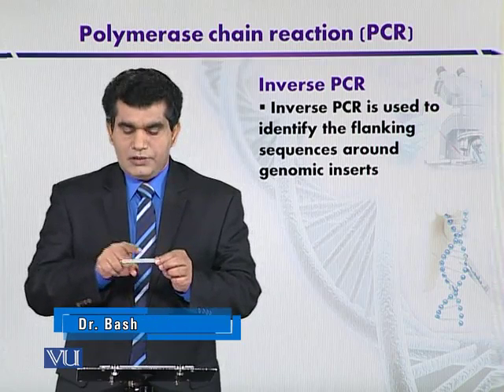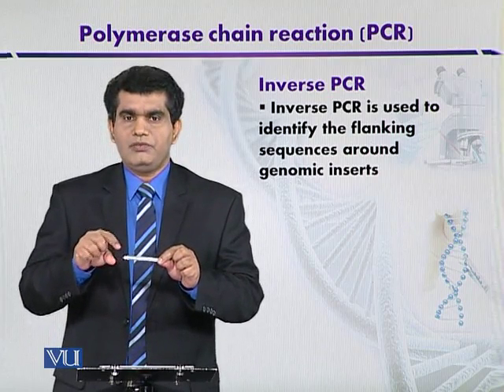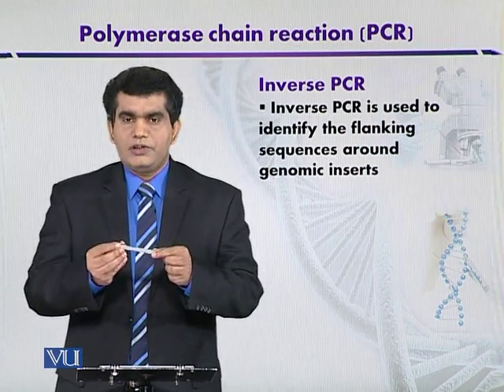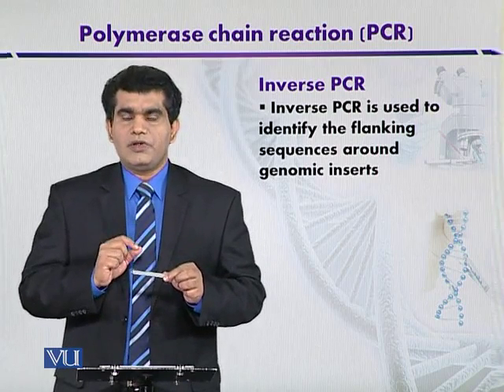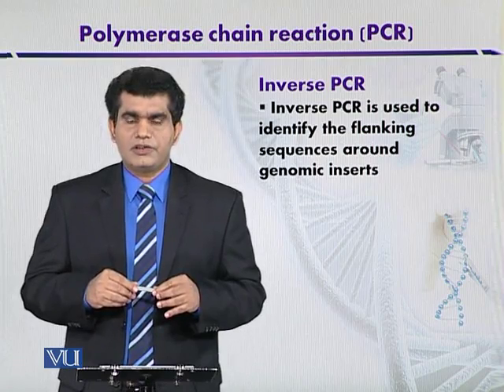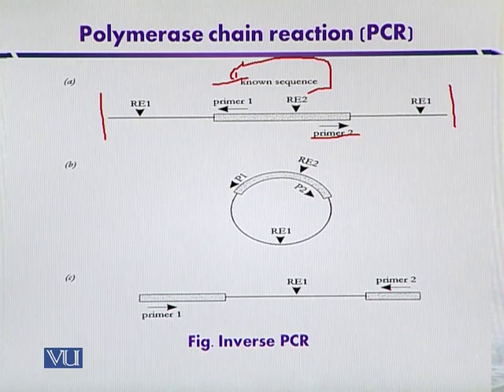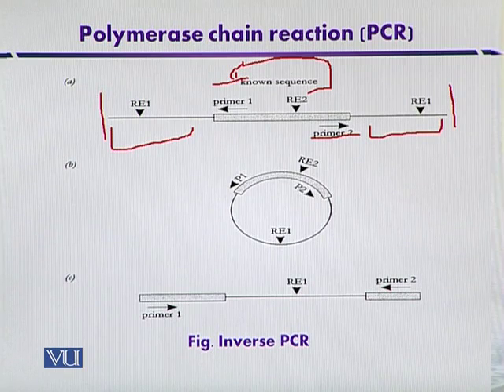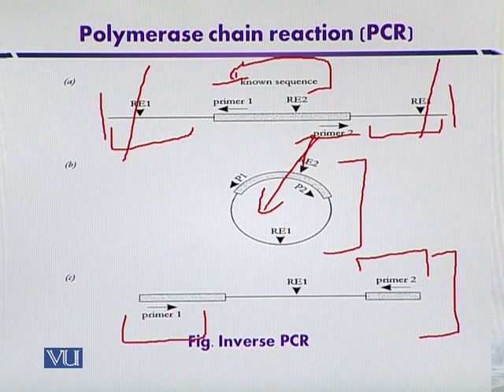BT301_Topic167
Topic: 167